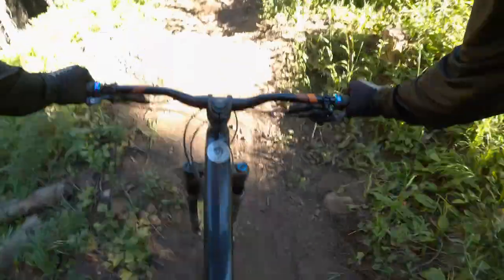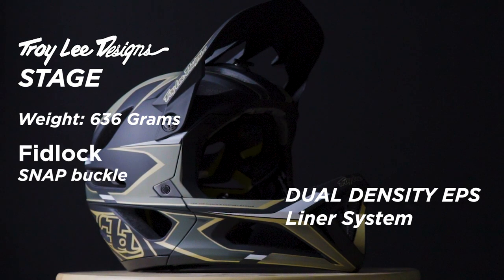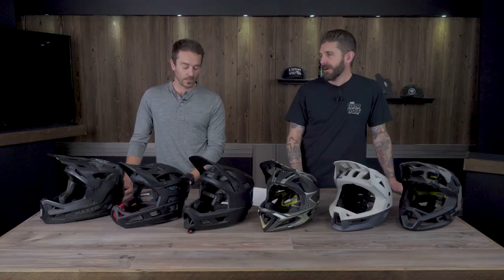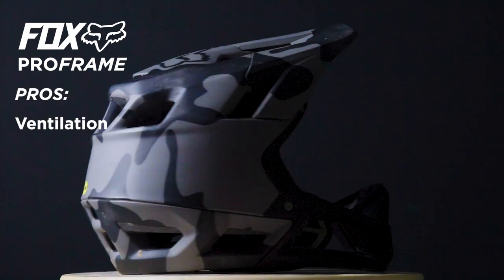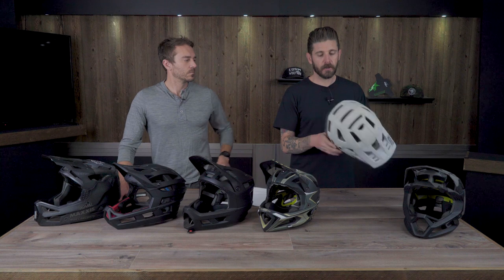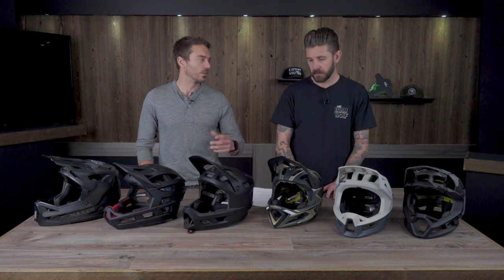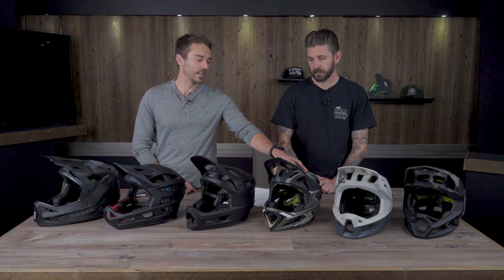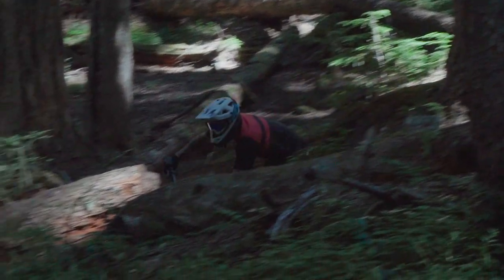Pedal Friendly Full Face Helmet Roundup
Pedal-friendly full face helmets are a concept first introduce many years ago with the first Giro Switchblade. With the progression of enduro bikes, eMTBs and riders pushing faster and harder than ever, the enduro helmet or lightweight full face helmet category has been on fire, and we like it. We’ve spent lots of time in many of these helmets over the last couple years and wanted to put this roundup together to showcase a few helmets that we think are worth checking out. We have found ourselves opting for these lightweight full face helmets below for our long eMTB days, aggressive enduro rides, epic backcountry shuttles, or when we’re just looking for an extra bit of warmth on cooler winter rides.

MEET THE HELMETS
0:42 | Fox Proframe | Get it Now
1:06 | IXS Trigger FF | Get it Now
1:37 | Troy Lee Designs Stage MIPS | Get it Now
1:59 | Smith Mainline | Get it Now
2:27 | Kali Invader | Get it Now
3:05 | 7IDP Project.23 Carbon | Get it Now

3:45 | THE KNITTY GRITTY